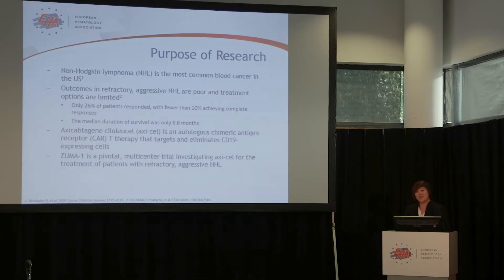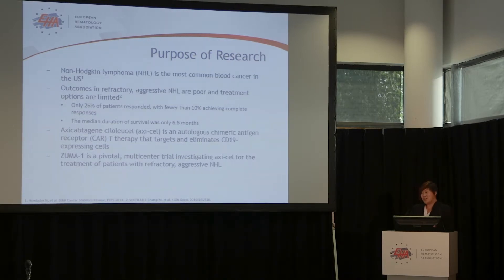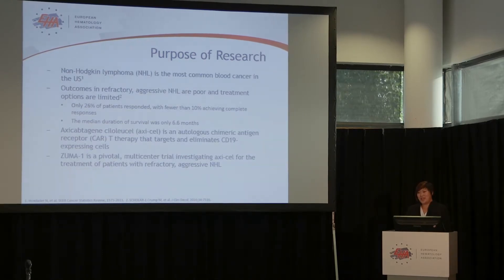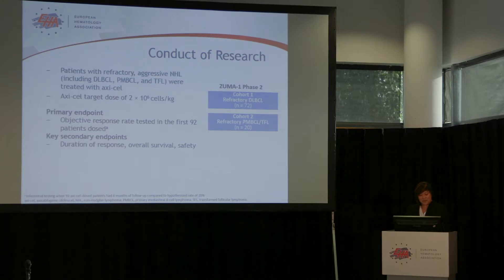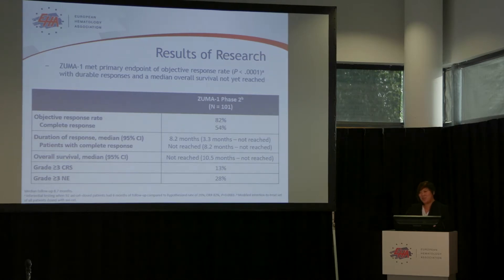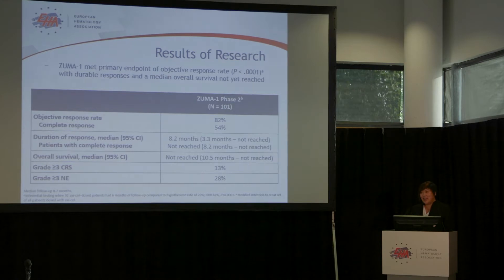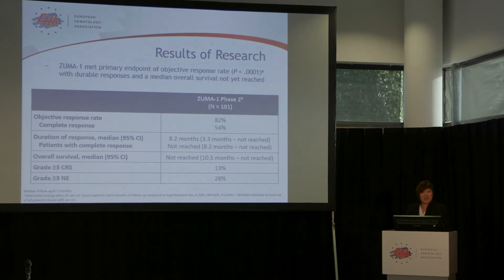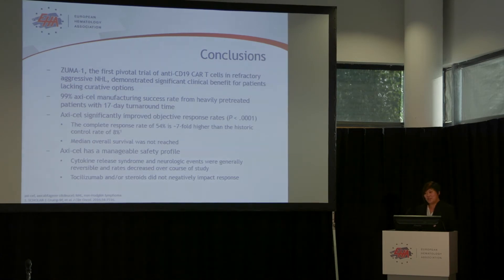ZUMA-1: a pivotal trial of CAR T-cells in NHL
Press brief by Yi Lin, MD, PhD from the Mayo Clinic, Rochester, MN at the European Hematology Association (EHA) 2017 meeting, held in Madrid, Spain.